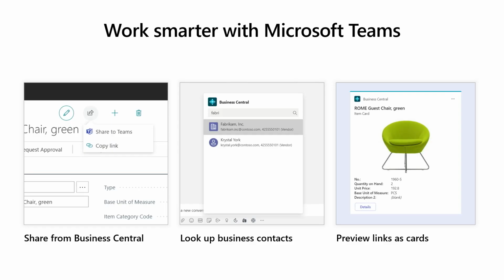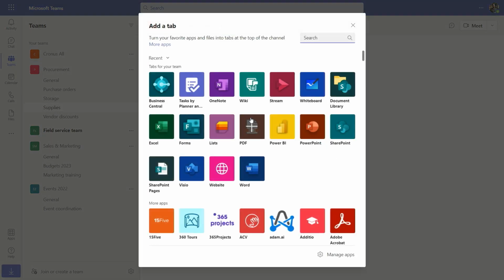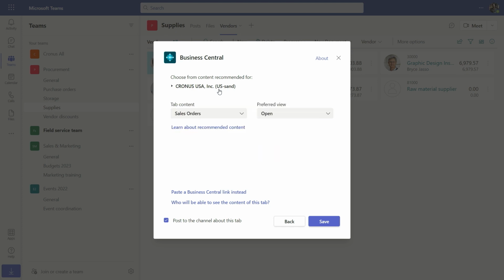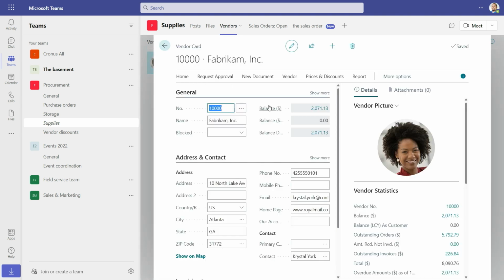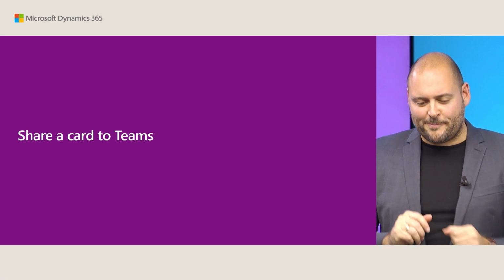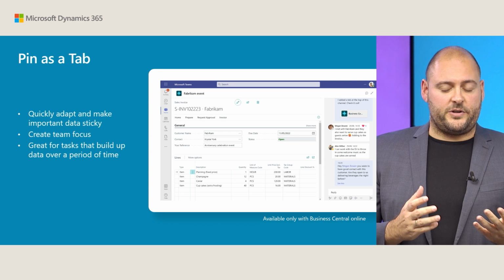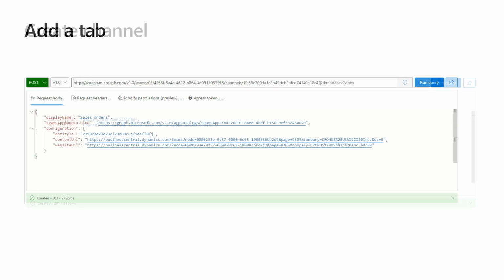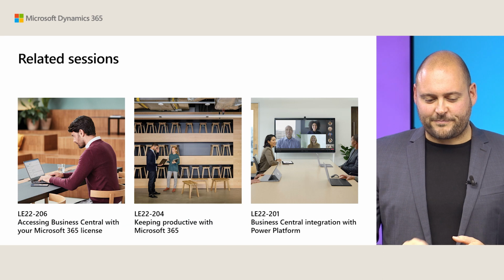Dynamics Business Central 2022 Wave 2 - What's new: Collaborating in Microsoft Teams